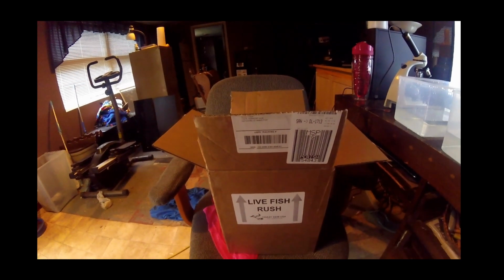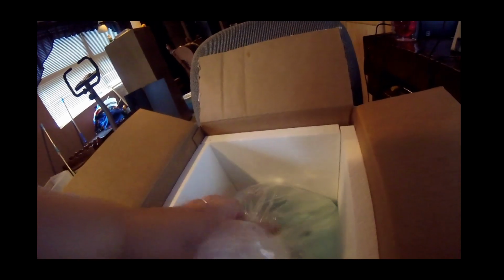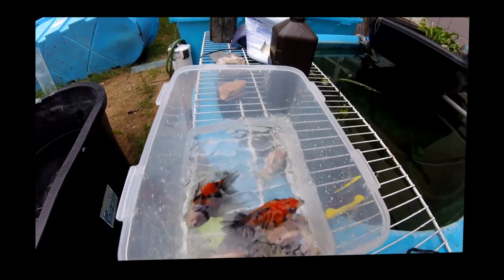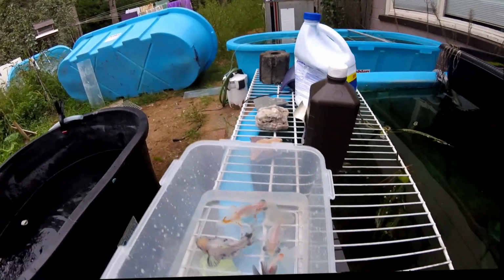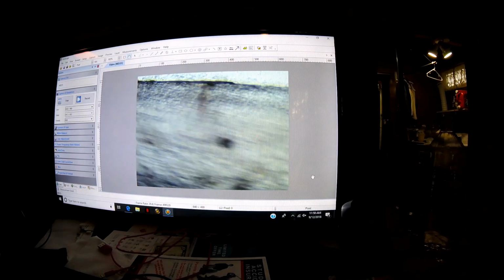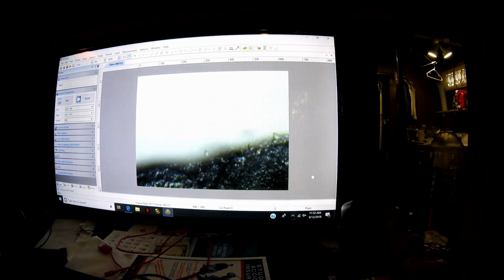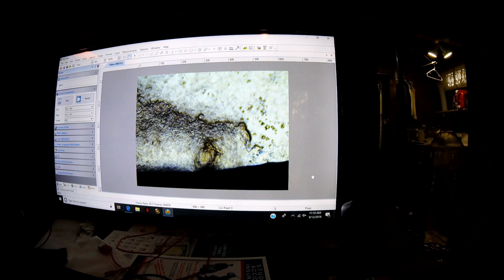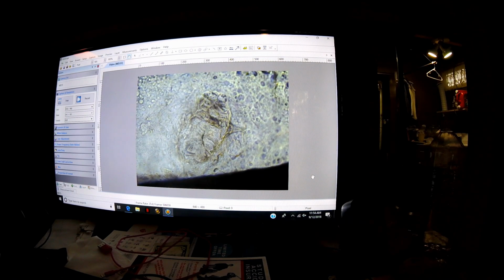coast gem unboxing review complete with microscope!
I kinda flooded the front room with 120 gallons of water before I bought my alarm so the front room is being stripped and redone pardon the mess!!

Yeah...I know I have an impulse problem